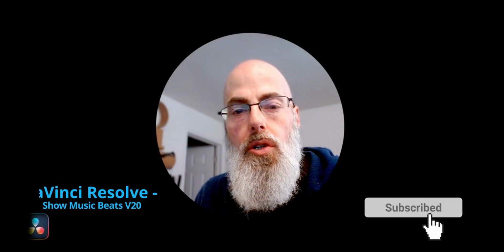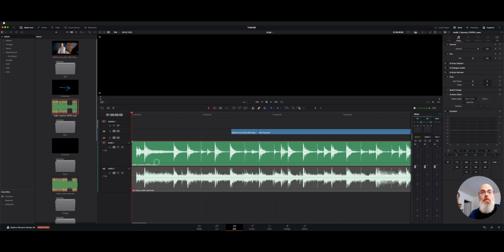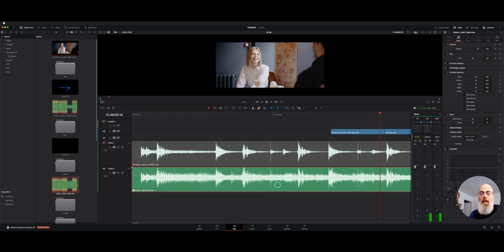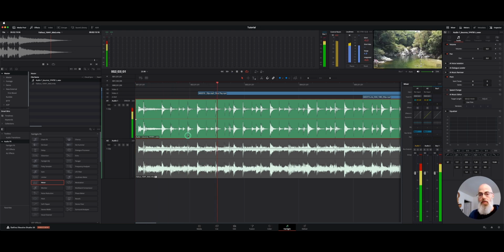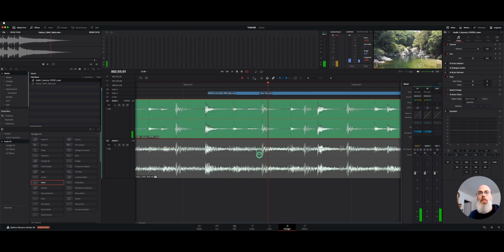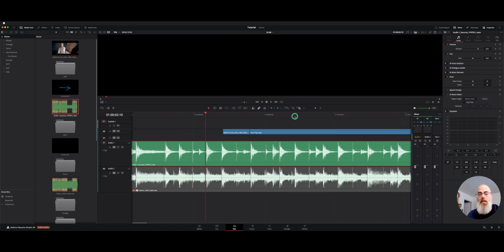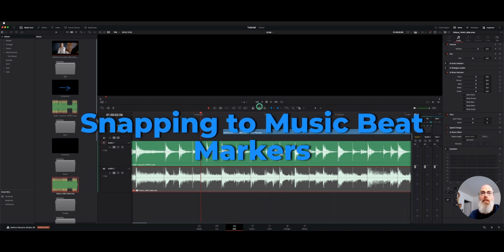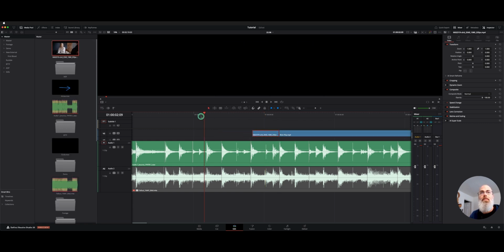Cut to the Beat in DaVinci Resolve 20 STUDIO New "Show Music Beats" Feature Explained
DaVinci Resolve 20 just dropped a powerful new feature: Show Music Beats — and it makes editing to music way easier! In this video, I’ll walk you through:

STUDIO ONLY Feature it appears.

🎯 How to use Show Music Beats to automatically detect beats in your audio
🔁 Why using a drum-only track via AI Music Remixer can give you cleaner beat markers
✂️ How snapping clips to beats works for tighter, rhythm-based edits
⚙️ Bonus: How to bounce a simplified audio mix for easier beat detection

Whether you’re cutting to music, syncing visuals to rhythm, or just want to speed up your timeline work, this feature is a legit timesaver.

00:00 Intro
00:17 AI Music Remix - Bounce to Track
01:55 Snapping to Music Beats